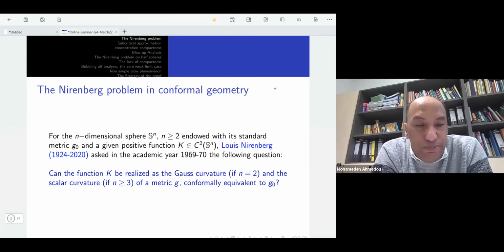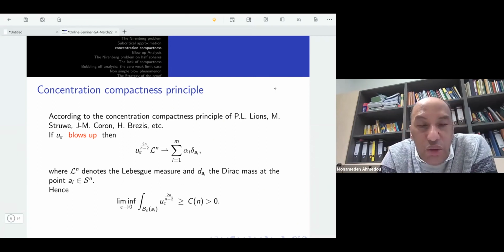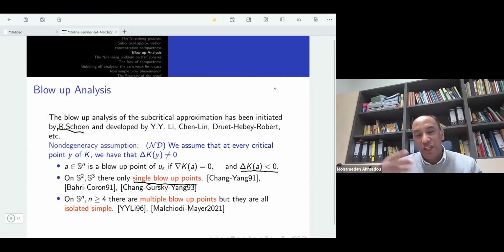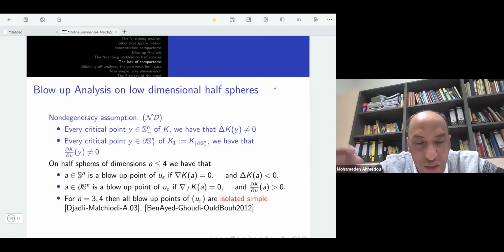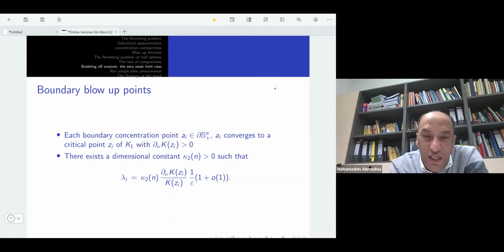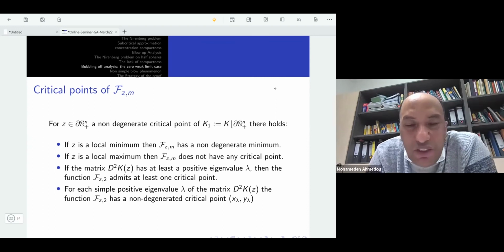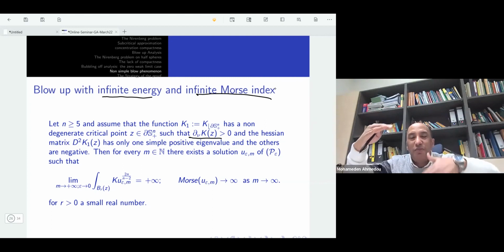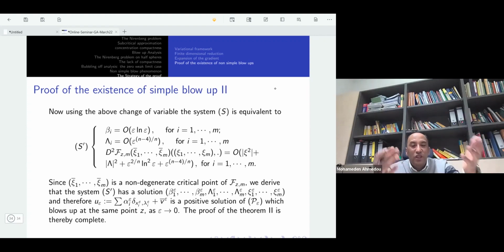Mohameden Ahmedou - New Blow up phenomena for the Nirenberg's problem on half spheres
Mohameden Ahmedou (University of Giessen)
New Blow up phenomena for the Nirenberg's problem on half spheres

Abstract: In this talk I will report on a refined blow up analysis of
finite energy approximated solutions to the Nirenberg's problem on
half spheres. The later consists of prescribing under minimal boundary
conditions the scalar curvature to be a given function. In particular
we give a precise location of blow up points and blow up rates. Such
an analysis shows that the blow up picture of the Nirenberg's problem
on half spheres is far more complicated that in the case of closed
spheres. Indeed besides the combination of interior and boundary blow
ups, there are "non simples blow ups" for subcritical solutions having
zero or nonzero weak limit. The formation of such non simple blow ups
is governed by a vortex problem, unveiling an unexpected connection
with Euler equations in fluid dynamic and mean fields type equations
in mathematical physics. This is joint work with Mohamed Ben Ayed
(Sfax University).